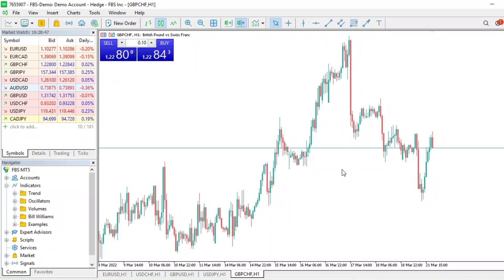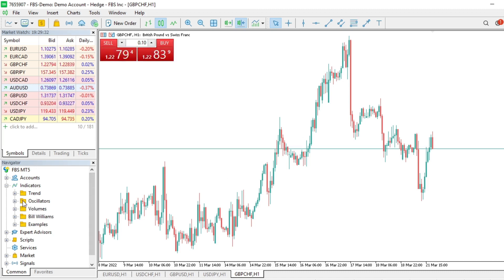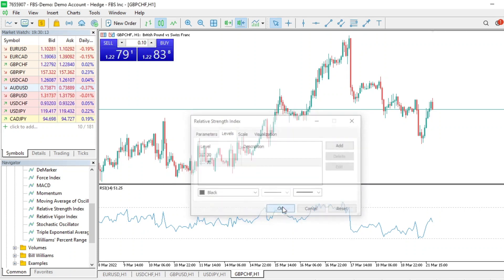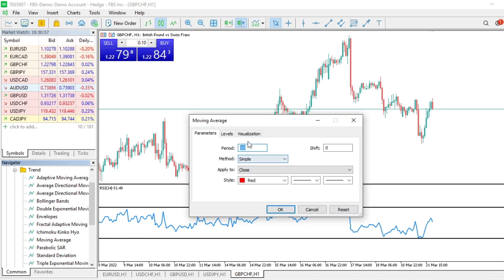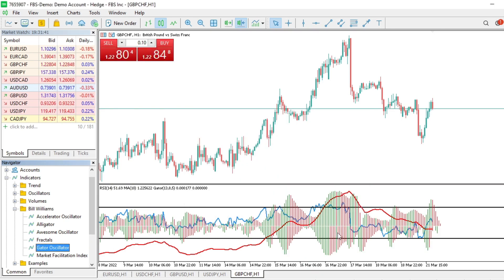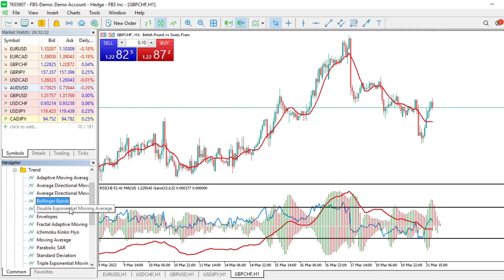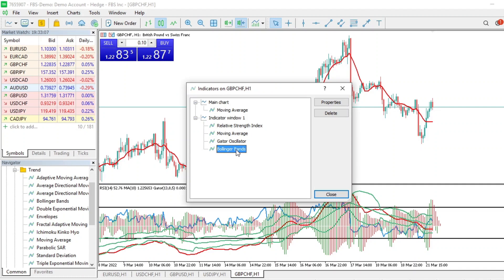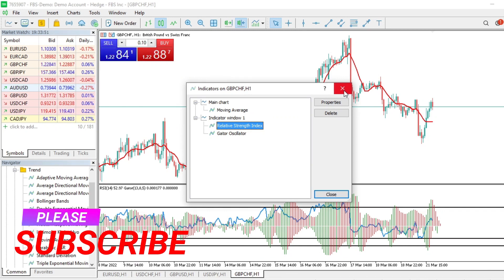Combining Indicators to one Indicator window on MT5 (pc /computer version)